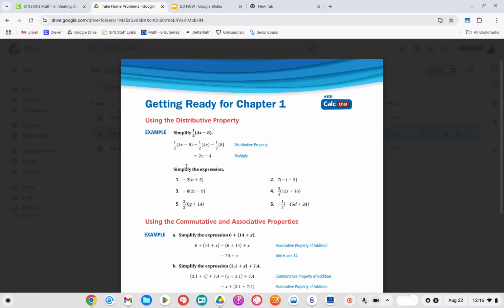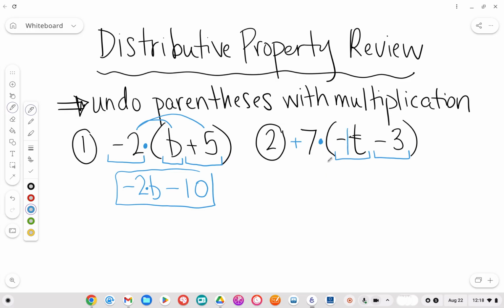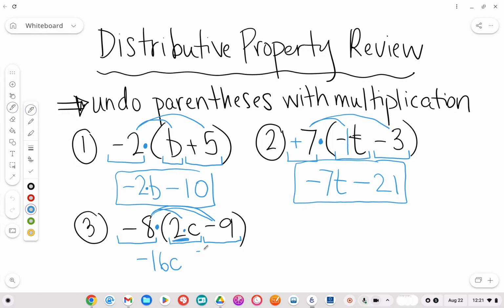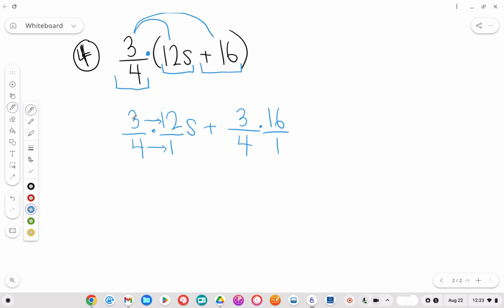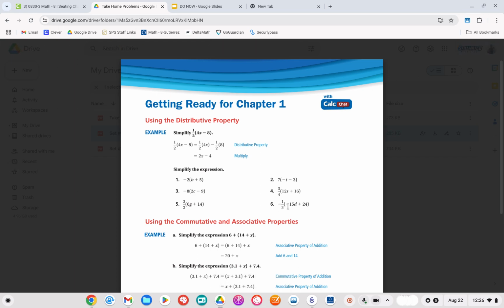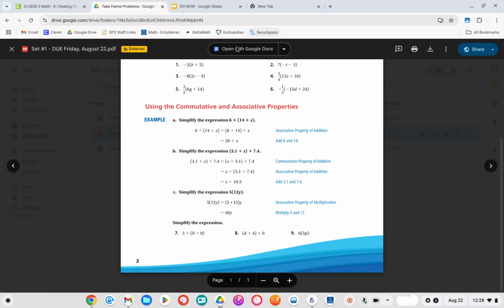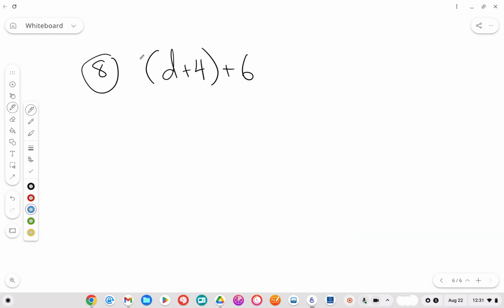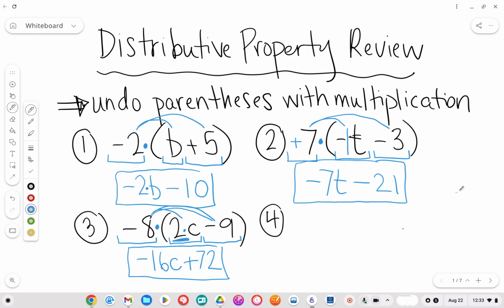Distributive Property Review (Take Home Problems Set #1)